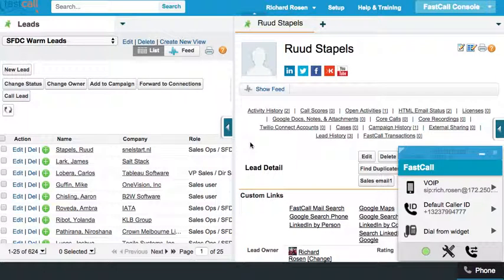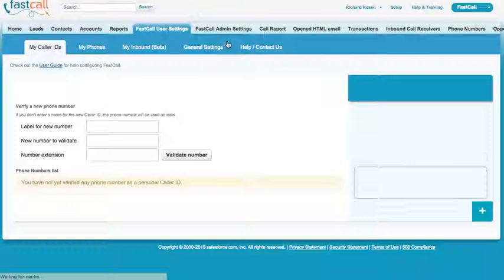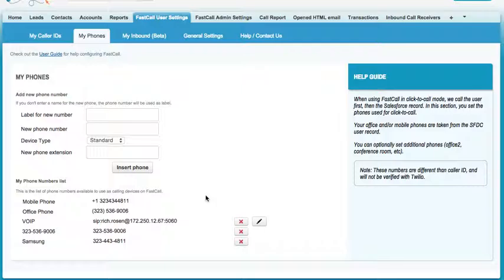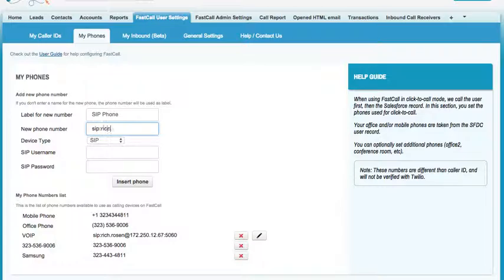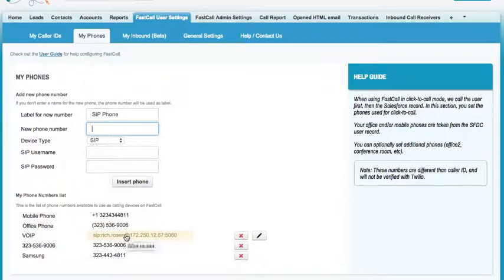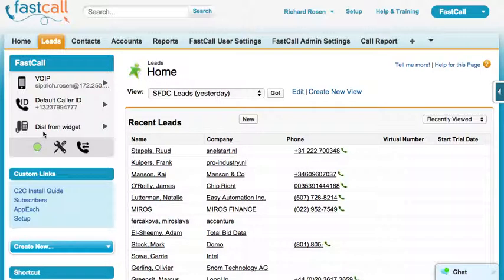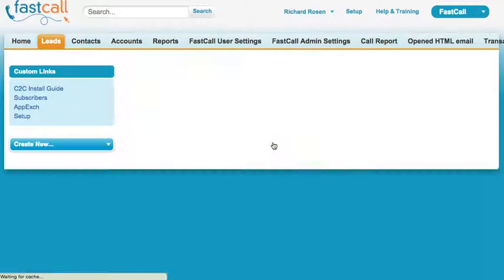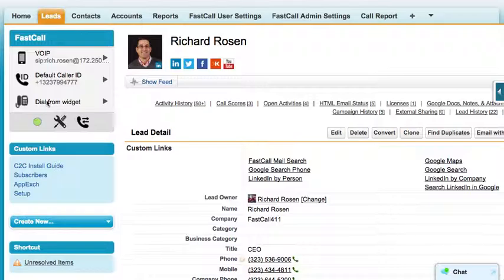FastCall Phone Options: Softphone, SIP, Click-to-Call (Twilio, OpenCTI)